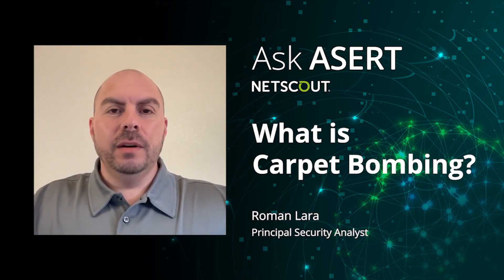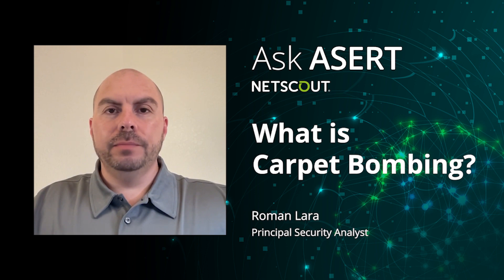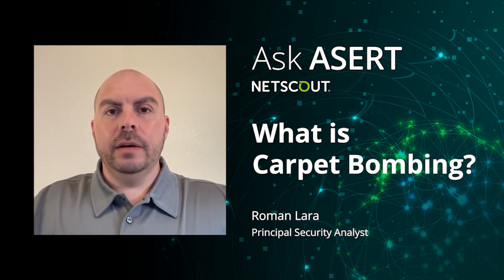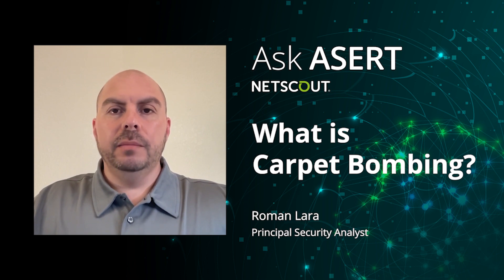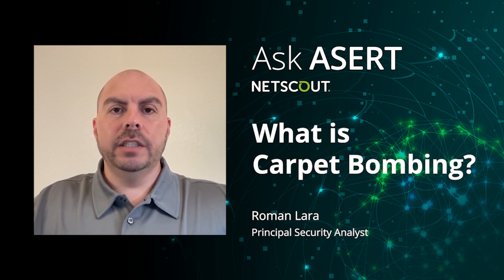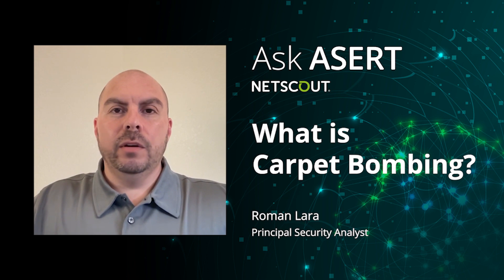Ask ASERT: What is Carpet Bombing?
Roman Lara, Principal Security Analyst on the ASERT team at NETSCOUT, discusses the underpinnings of Carpet Bombing DDoSAttacks and why they are a serious threat.

In a military setting, carpet bombing refers to the barrage of a large area with explosives intended to cause widespread damage. In a DDoS sense, carpet bombing targets an entire IP range, instead of the typical single host targeted by a traditional DDoS attack, making it harder for conventional detection mechanisms to alert or trigger.

These attacks are more difficult to detect and defend against, as the target IP address and attack vectors are constantly changing.

We are seeing an increase in carpet bombing attacks, as well as the types of traffic seen in carpet bombing, notably TCP Reflection/Amplification.